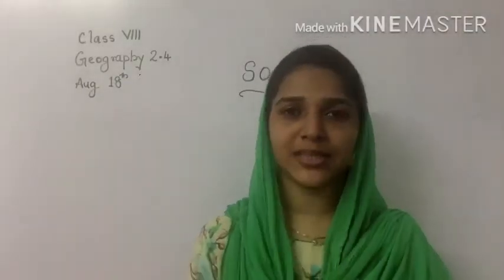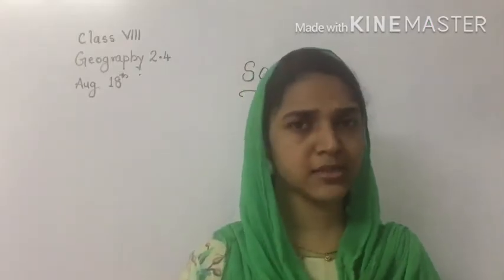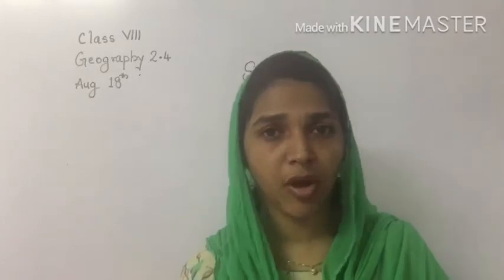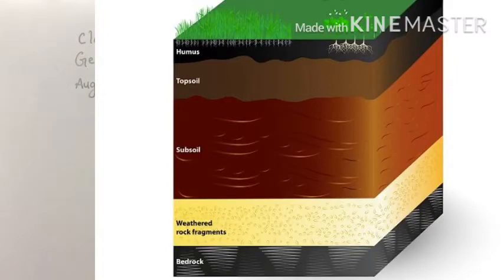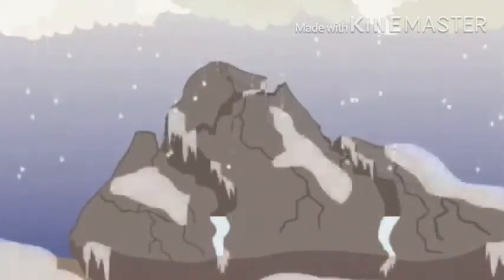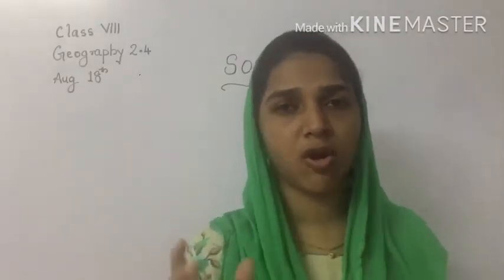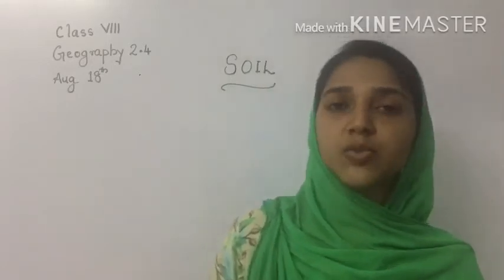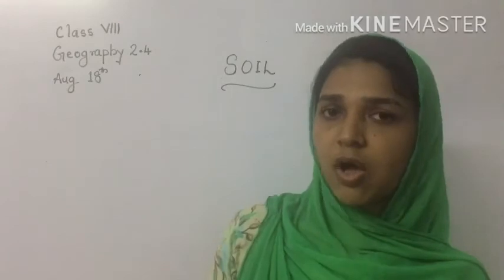Class VII/ Geography 2.4/August 18th